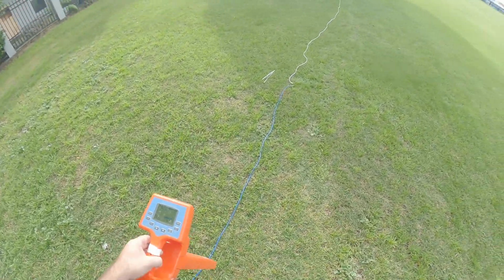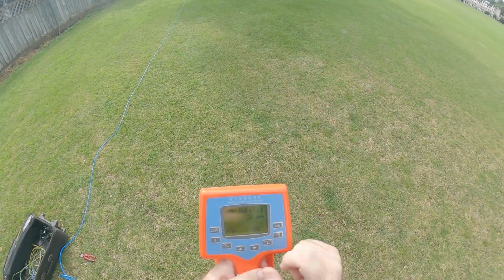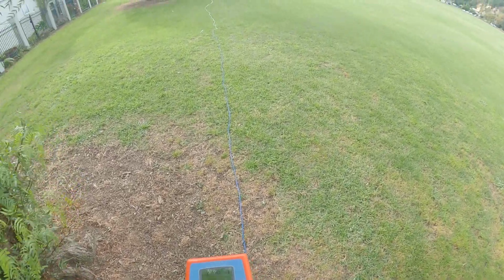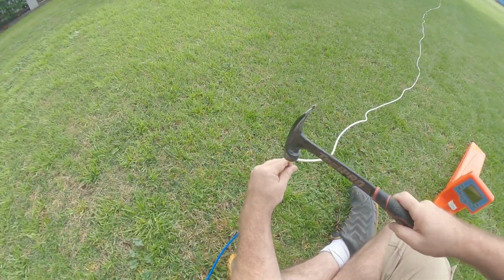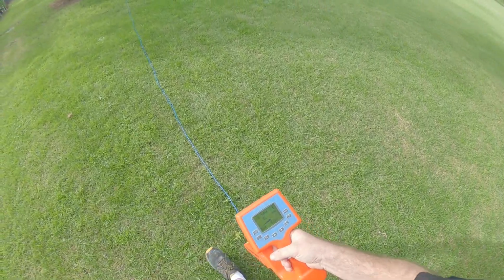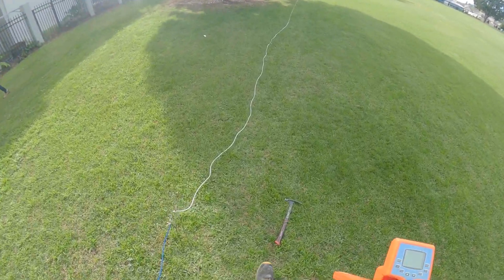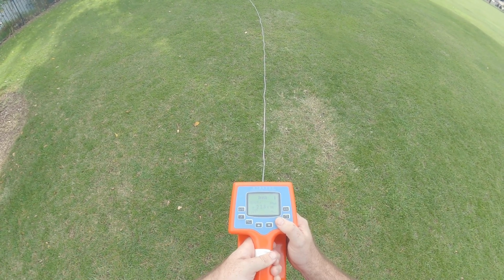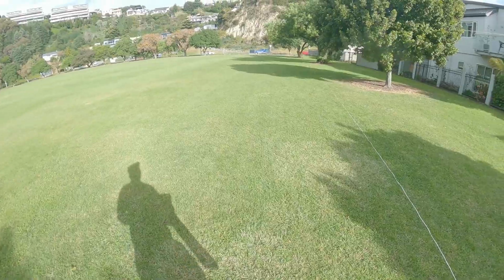Cable locating - Getting a locate signal to jump a gap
00:00 480hz 100m line standard locate
08:40 480hz 1cm gap med tx power fail
12:00 7.7khz 1cm gap med tx power fail
16:25 7.7khz 1cm gap med tx power fail
19:15 31khz 1cm gap med tx power fail
24:30 61khz 1cm gap med tx power fail
30:45 480hz Earthed Gap med tx power jumped
36:38 7.7khz Earthed Gap med tx power jumped
40:30 31khz Earthed Gap med tx power jumped
43:50 61khz Earthed Gap med tx power jumped